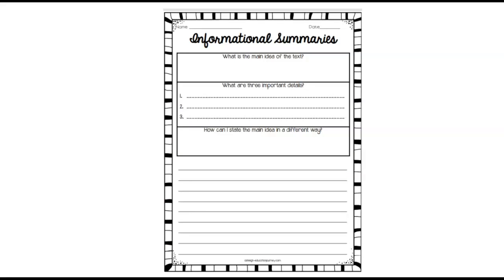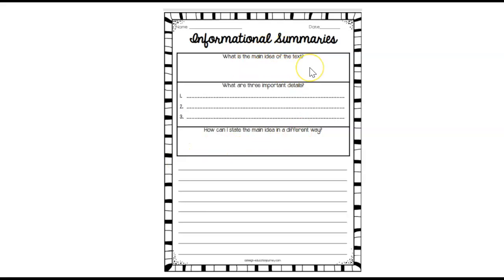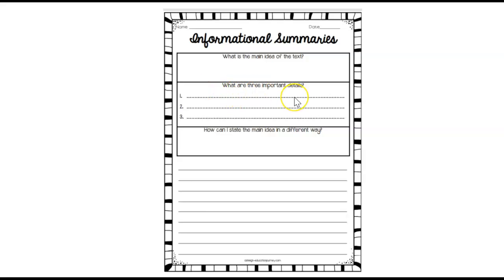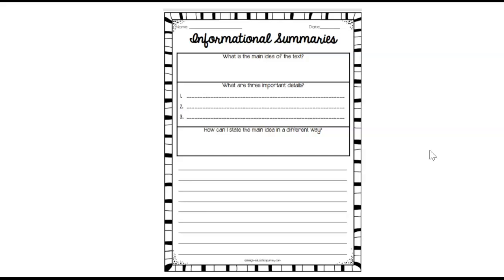Unit 1 Week 6 Summarize Lesson 3